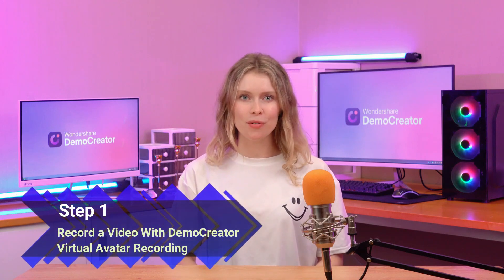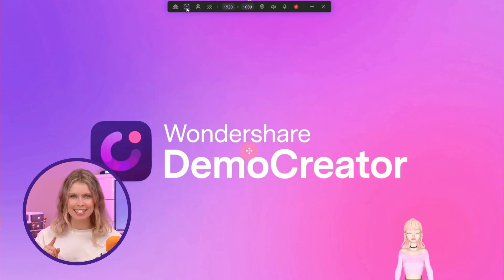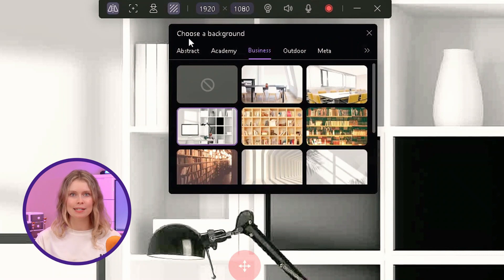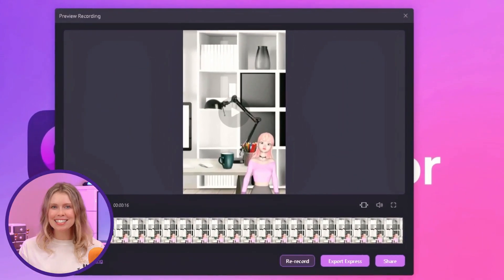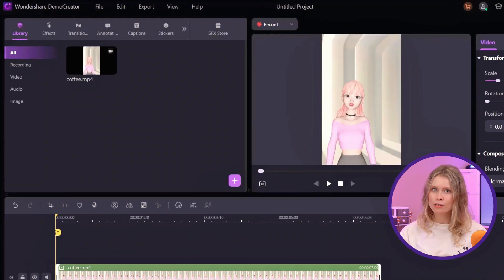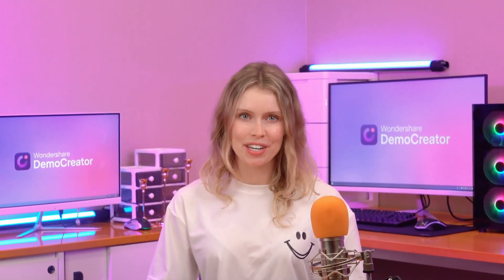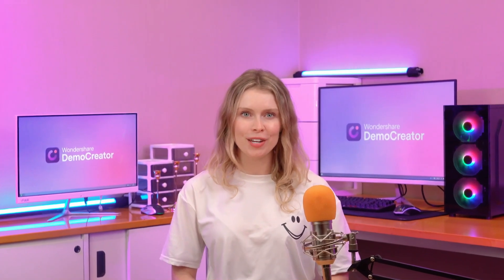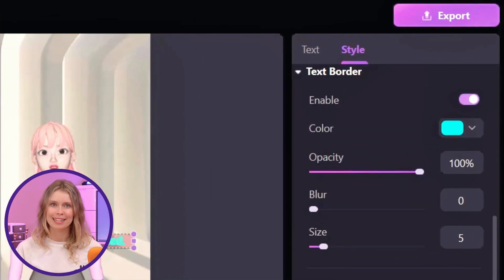How to create faceless TikTok videos and add captions like A PRO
In this tutorial, you'll learn how to create engaging faceless TikTok videos and add captions. With these tips and techniques, you'll be able to make your TikTok videos stand out and grow your following on the platform. Get ready to take your TikTok game to the next level!

⌚ Timestamps
0:00 Introduction
0:42 Step 1- Record a Video With DemoCreator Virtual Avatar Recording (Win Only)
2:44 Step 2 - Add Auto Captions on Your Video
4:03 Step 3 - Sync and Edit your Captions
5:30 Conclusion

1. How to create presentations with vtuber
2. How to create enaged online course
3. How to live stream a presentation
4. How to share a presentation to online meeting
5. How to connect presentation with virtual camera